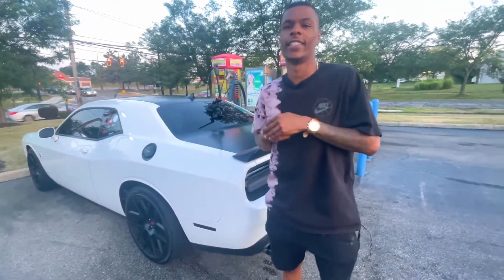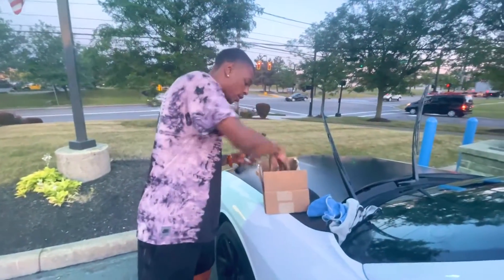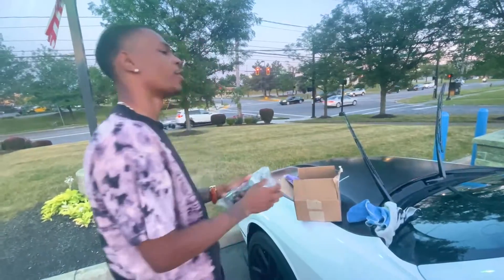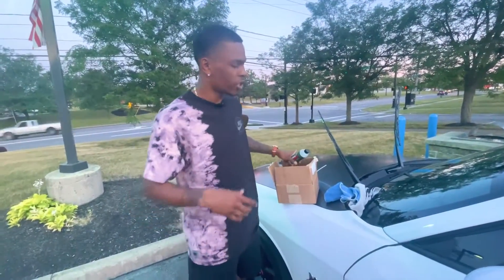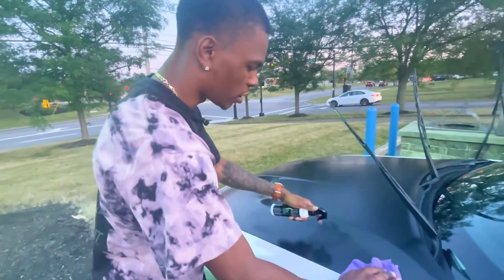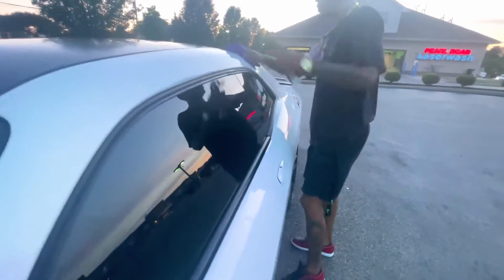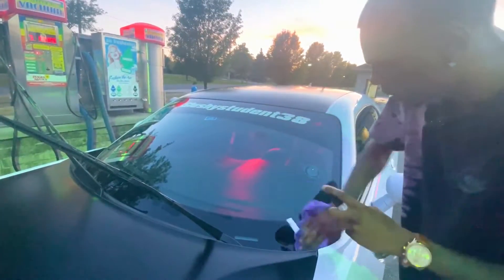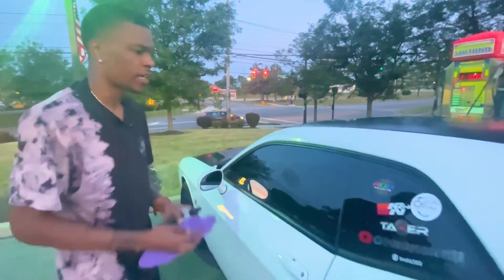Graphene Ceramic Spray | DIY Detailing review | Video credits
Shine Armor Graphene Ceramic Spray is a highly-concentrated, simple to use, DIY graphene ceramic coating that is ready to go out of the box. It is perfect on its own or as an added layer of protection for your current Ceramic Coating or waxes. This Graphene Ceramic Spray has extremely powerful hydrophobic properties that deeply enhances your shine with an easy spray and wipe process.